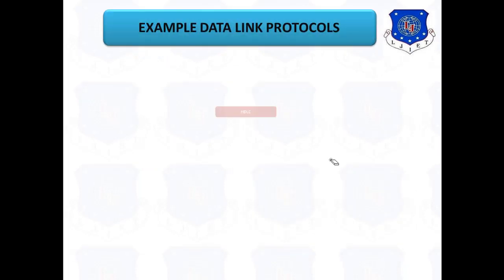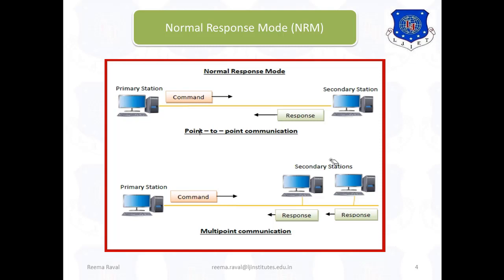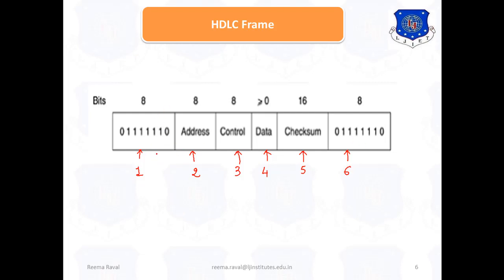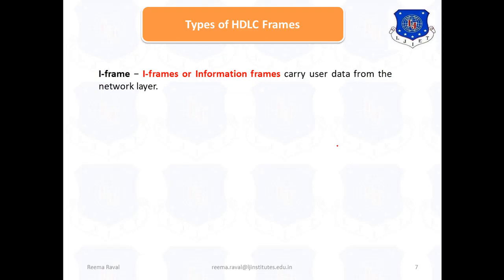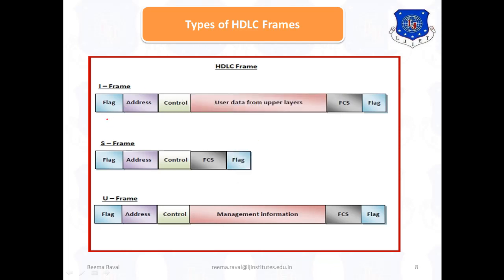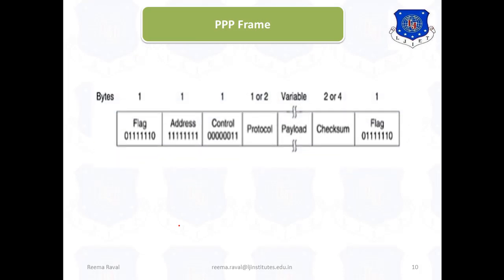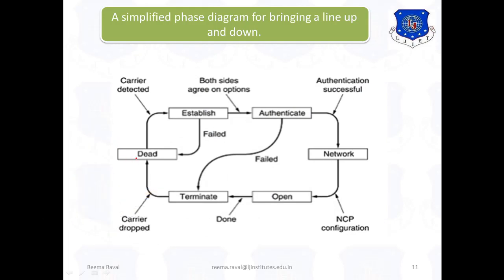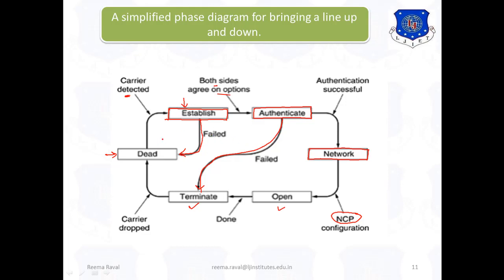SESSION_11_DATA COMMUNICATION AND NETWORKING_SEM_7_EC_20_JULY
This particular video covers the topic of the Example Data Link Protocols from the unit Data Link Layer of the academic subject Data Communication & Networking by Gujarat Technological University for UG courses.
EC Department
Now from the video try to give answers for following questions:
1) List Example Data Link Protocols.
2) What HDLC stands for?
3) What PPP stands for?
4) Give two Transfer Modes of HDLC.
5) How many fields are there in HDLC frame structure?
6) How many fields are there in PPP frame structure?
7) List types of HDLC frames.